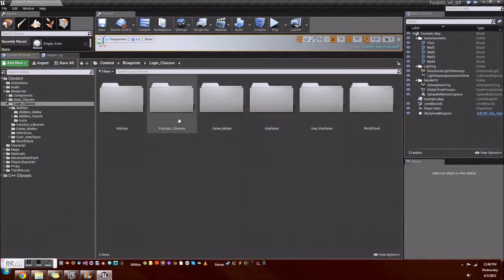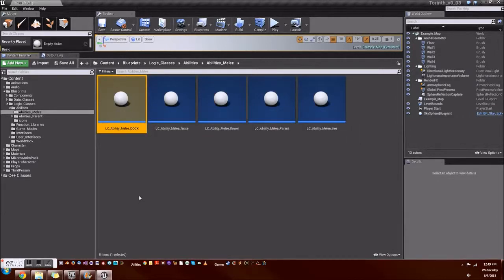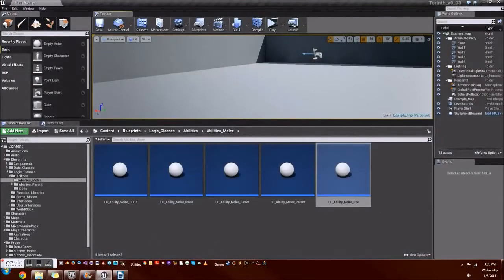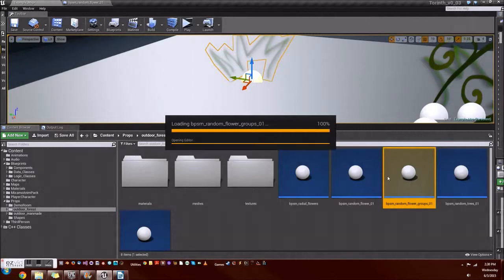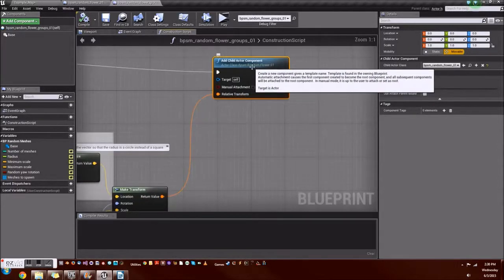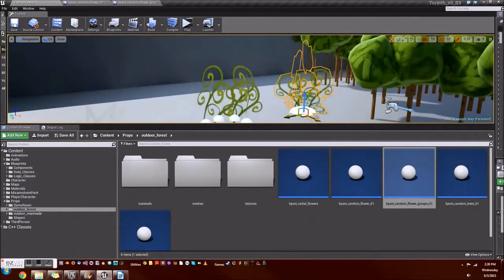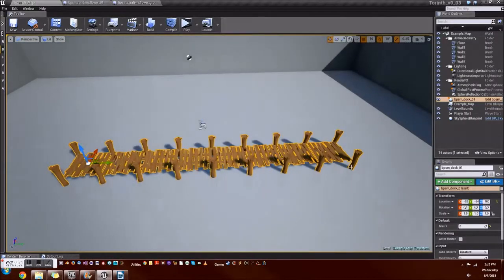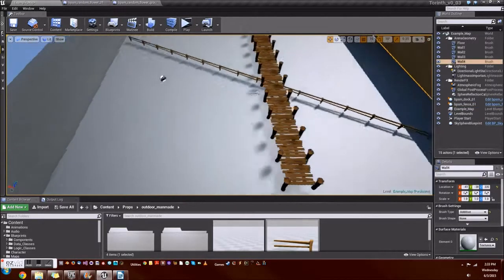Williams Christopher SIP Long Format Video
Christopher Williams - UAT - Game Art and Animation - Student Innovation Project - (SIP) - Torinth Dynamic Worlds Long Format Video.